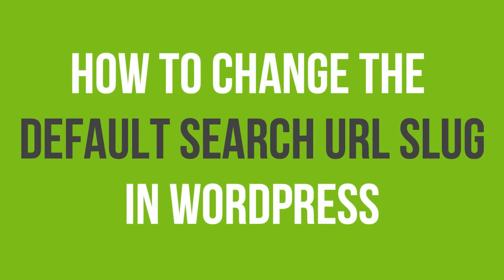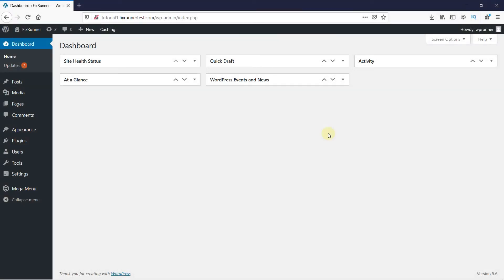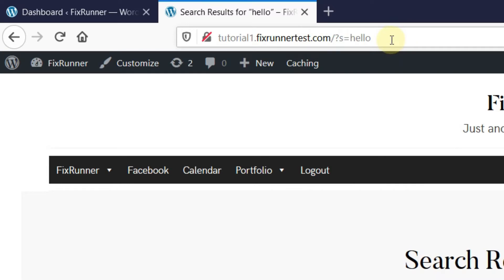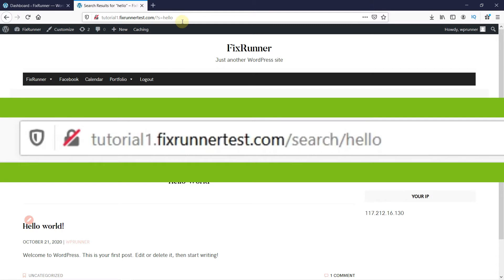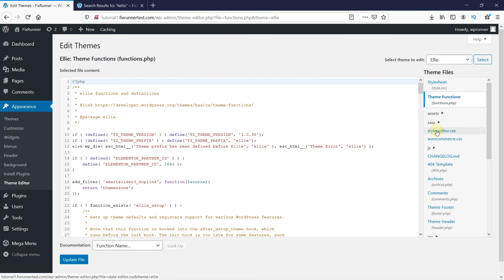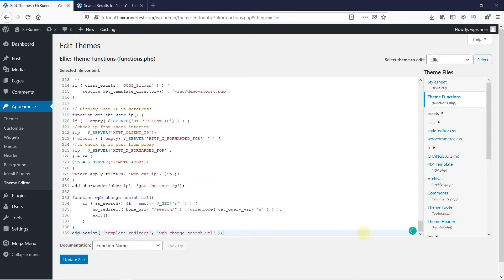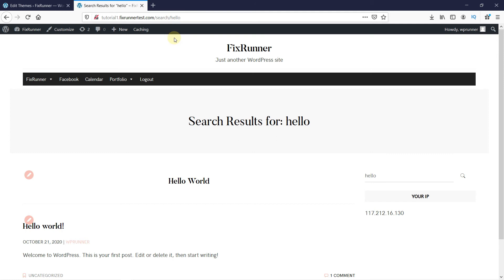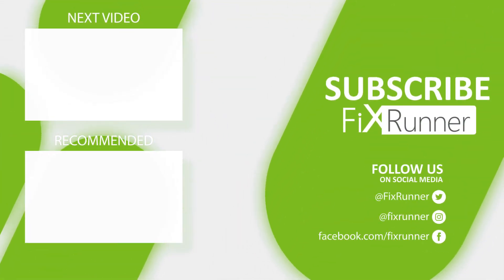How To Change The Default Search URL Slug In WordPress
The easiest way to change the default search URL slug in wordpress. Your URL should be such that it is easy for your viewers as well as the search engines to understand.

0:12 - Introduction
1:00 - What the URL should look like
1:04 - Navigating to the Theme editor
1:28 - Adding the code